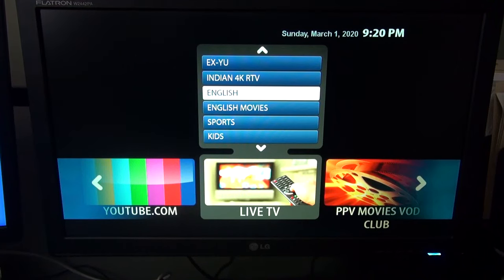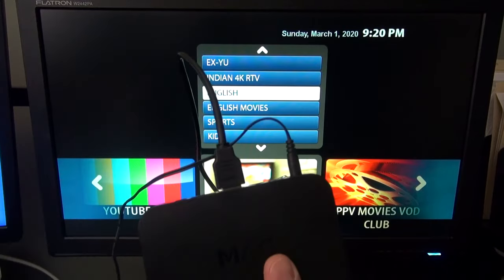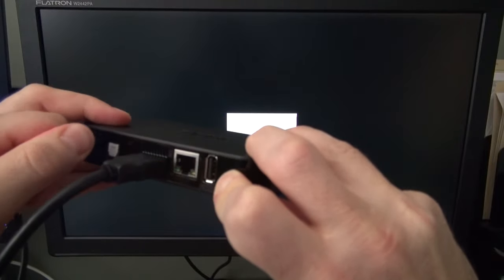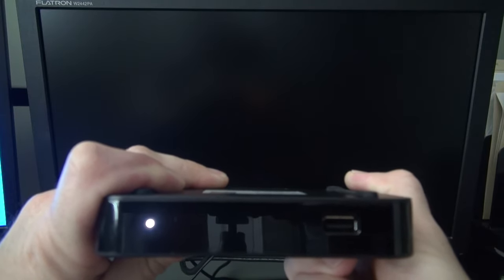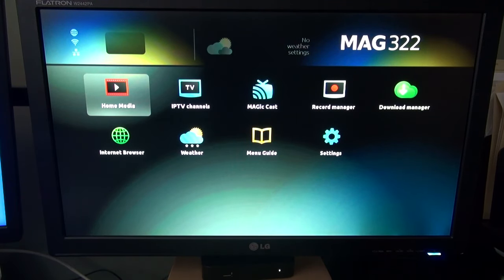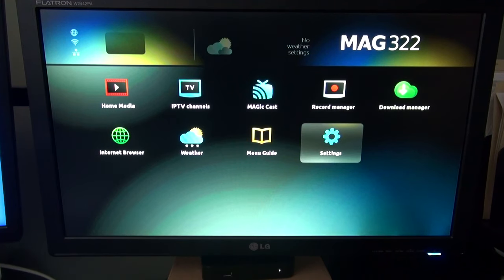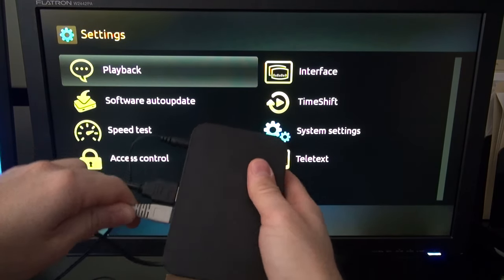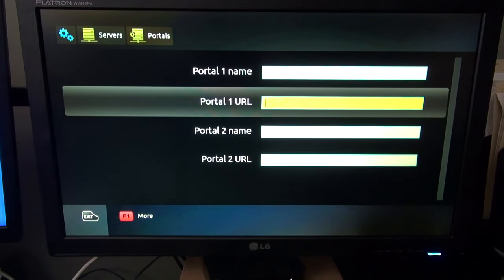How to Factory Reset your Mag iptv Box, Mag 322, Mag324, Mag254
In this video I will show you how to factory reset your Mag box. WARNING! This will reset your box to factory. So copy your URL portal if needed.

- Unplug the box, hold the button at the back of the box and don't let go.
- Once the box starts flashing fast let go and press again and don't let go unit
you see a blue screen.